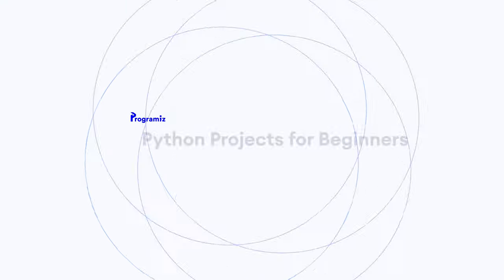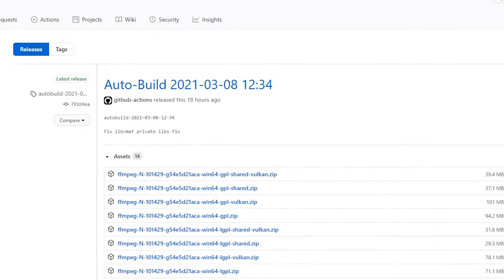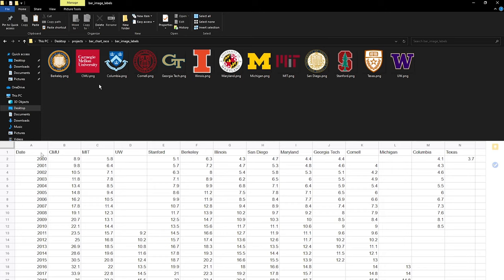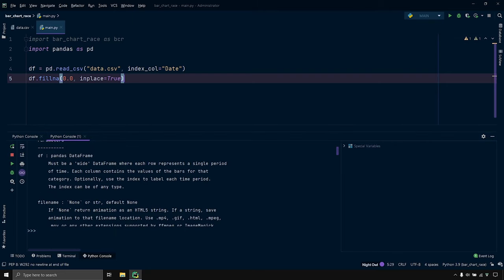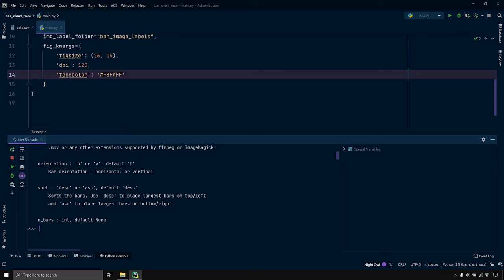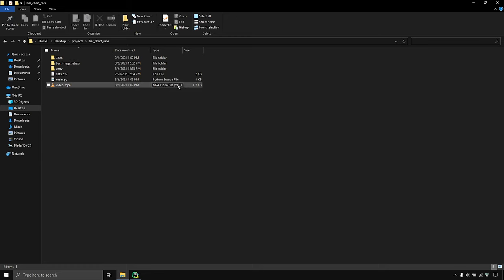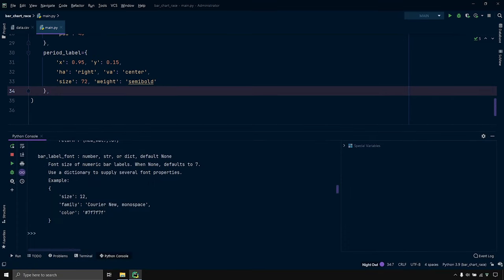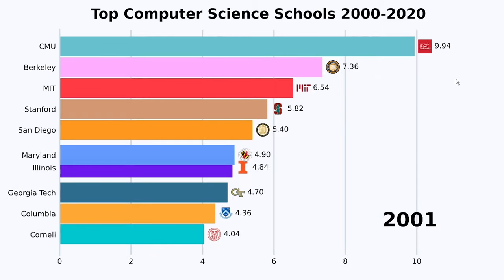Create Bar Chart Race Videos Using Python (50 Lines of Code)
Python project-based learning videos for absolute beginners!

Bar Chart Race videos are tools that allow us to visualize sequential data and keep track of the changes in trends over time. You might have frequently come across these videos on different social media platforms. Tools like Flourish and Observable have made it easy to create these types of animations, but did you know that we can create such videos programmatically JUST using Python?!

We received a lot of requests in our previous Bar Chart Race Videos asking for a tutorial. In this video, Soyuj demonstrates how you can create a Bar Chart Race Video in Python using a package called bar_chart_race.

In this tutorial, we will recreate our Bar Chart Race video of the Top Computer Science Schools (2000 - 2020)

To follow along with this tutorial, you need to have a basic understanding of Python. For that, you can check our resources:

Timestamps:
0:00 Intro
0:37 Setup
3:29 Getting Data and Images
4:33 Implementation
5:52 Using the bar_chart_race package
6:45 Minimal Implementation
8:15 Adjust the Figure Properties
9:42 Change Orientation, Sorting, and Axes Properties
10:47 Customize Colors and Control Smoothness & Video Length
12:00 Specify Labels and Customize Label Properties
15:09 Change Label Formatting